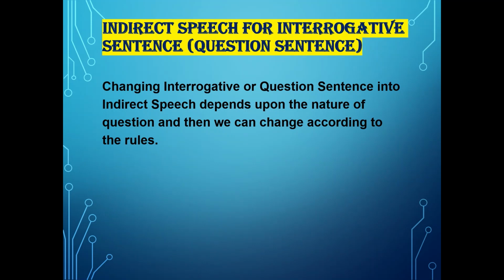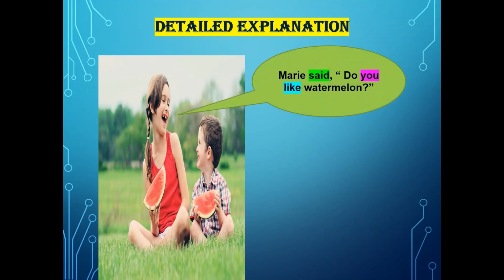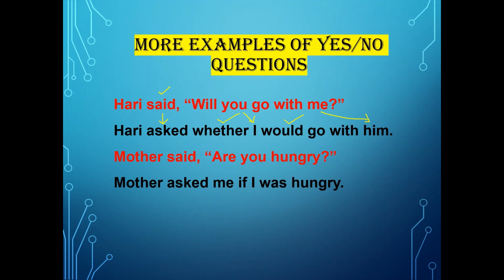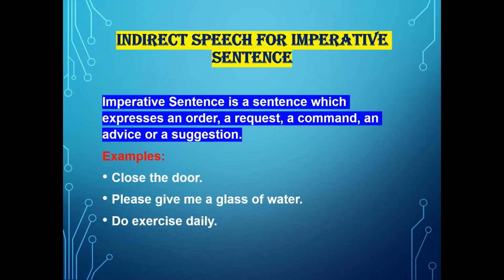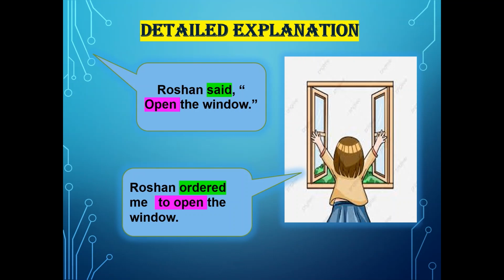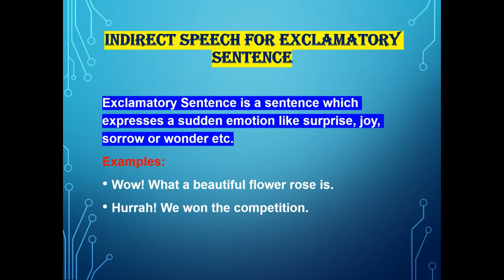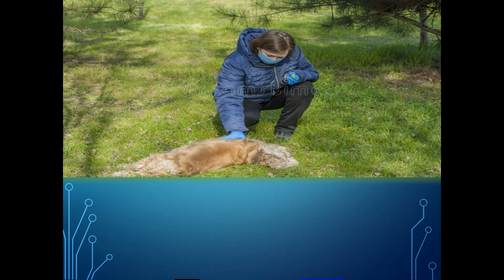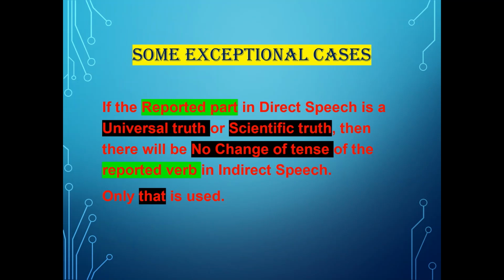DIRECT AND INDIRECT SPEECH PART 2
This video is an endeavour to understand the rules of changing Direct speech into Indirect speech (Part-2). It gives a clear cut explanation with simple illustrations on how to change Interrogative sentence, Imperative sentence and Exclamatory sentence  into Indirect speech.

Do comment with your valuable suggestions for any further improvement and please inform in the comment box if you want me to make video on any particular topic.